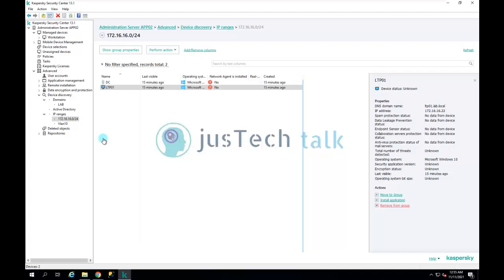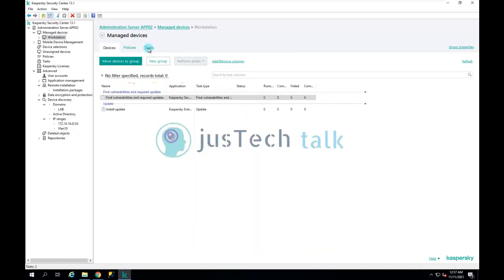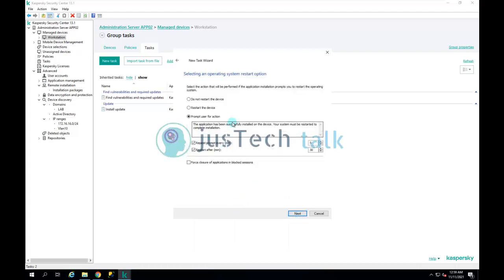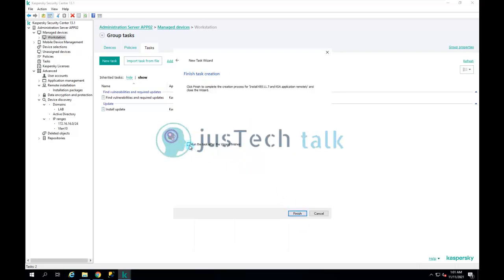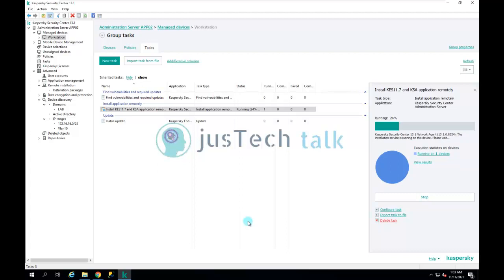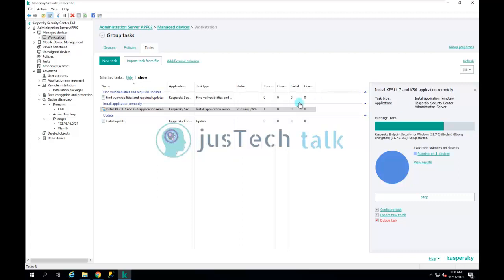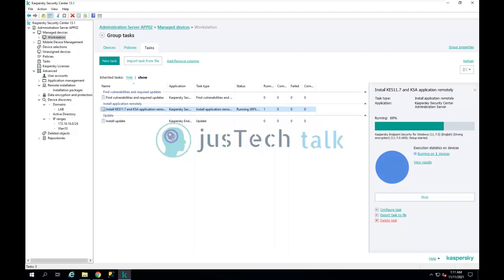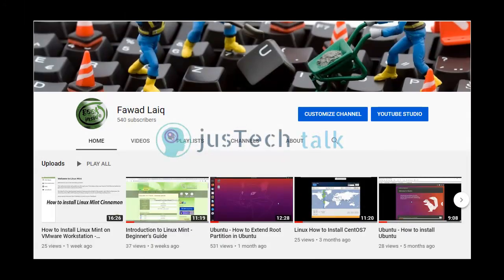KSC 13 - How to Install Kaspersky Network Agent and Kaspersky Endpoint Security - step by step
In this video, I have explained the procedure step by step guide to install Kaspersky Network Agent and Kaspersky Endpoint Security using Kaspersky Security Center 13.

Thank you for your watching this walkthrough.